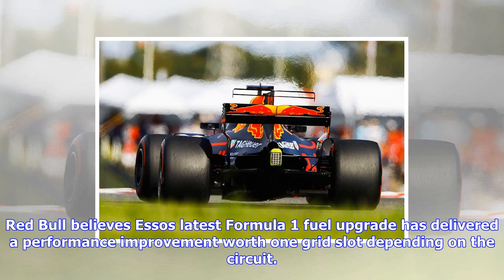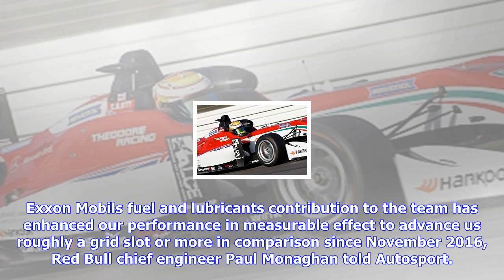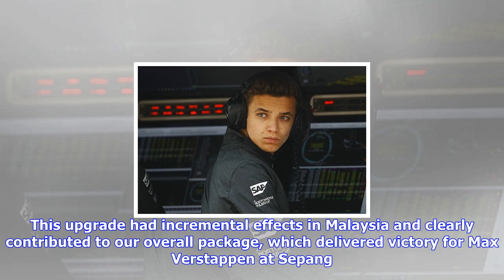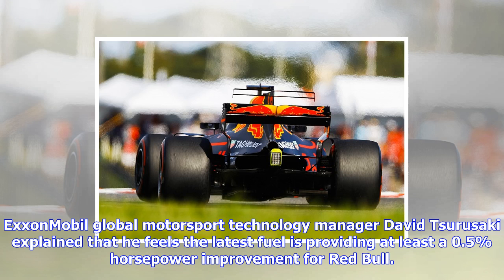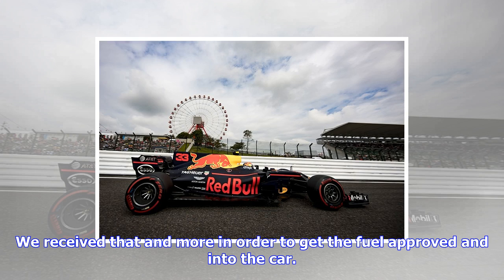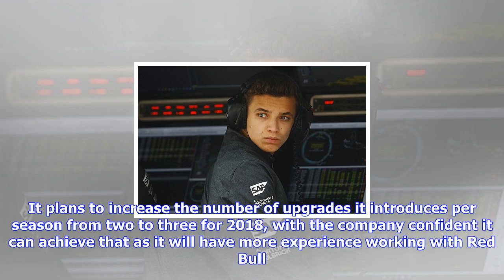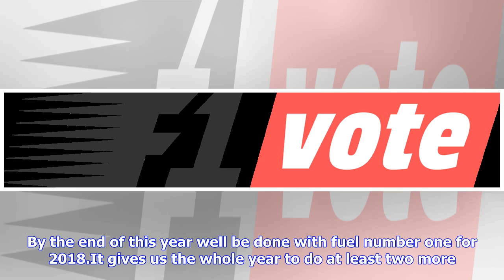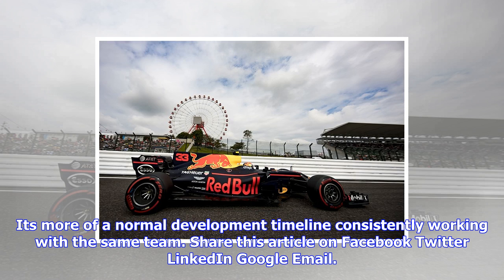Breaking News | Red bull says recent esso fuel gains have been worth a grid slot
Red bull says recent esso fuel gains have been worth a grid slot

Red Bull believes Essos latest Formula 1 fuel upgrade has delivered a performance improvement worth ...